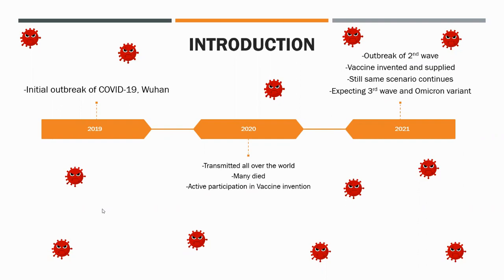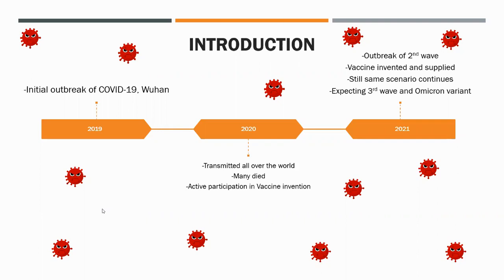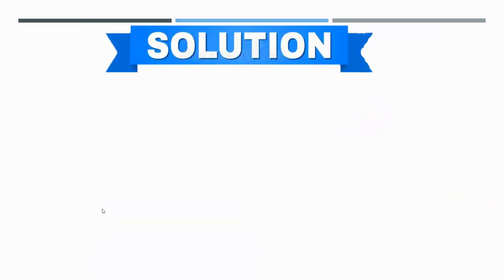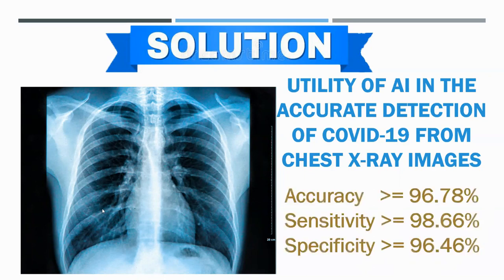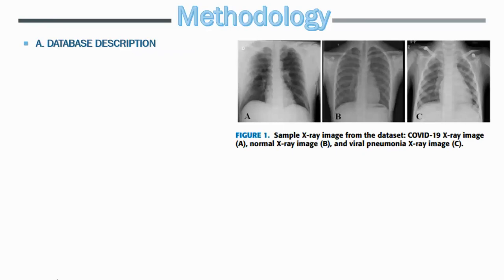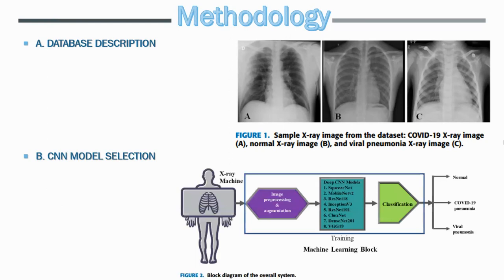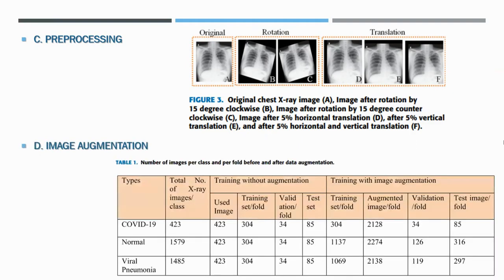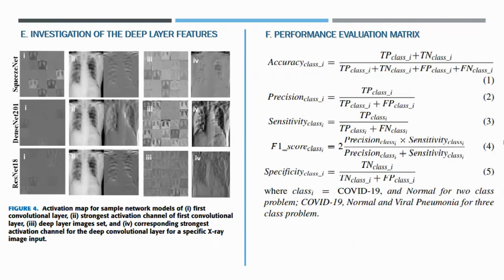Explainable deep learning Model for covid-19 diagnosis-Synopsis Presentation| CSE Dept.|MIT Mysore.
Phase-1 (Milestone-1)
Team: Sena Ahammed,
Sreyas P  (TL),
Raksha K.M,
Preetham H.N.
Guide: Victor Ikechukwu Agughasi (Research Scholar)